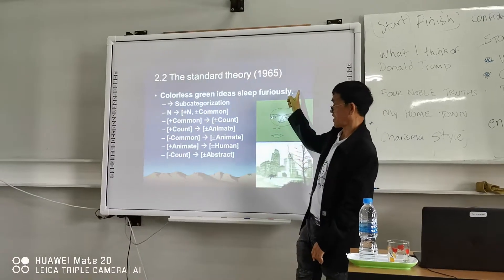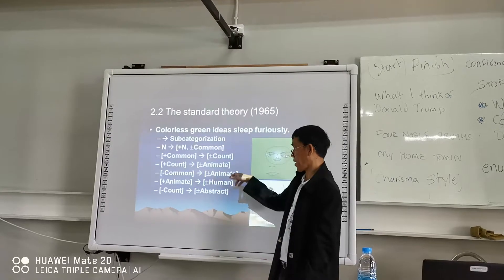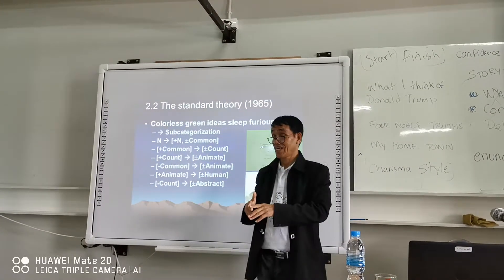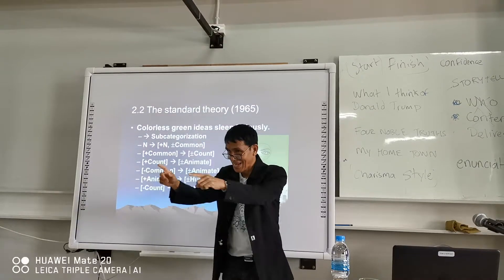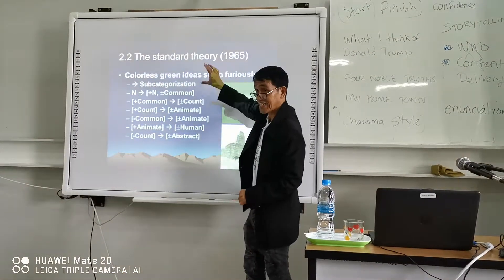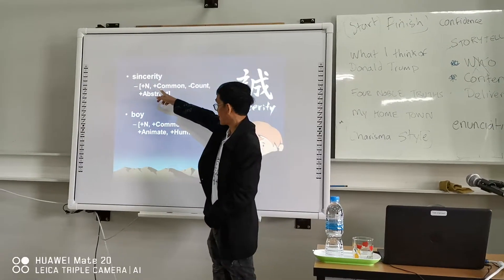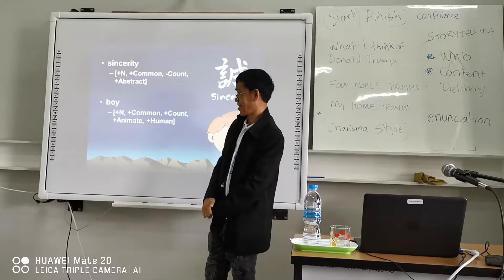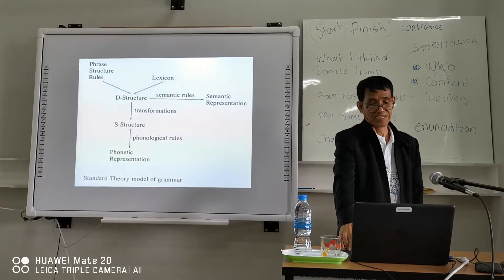MCU Linguistics 2019 K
Concepts & Theories